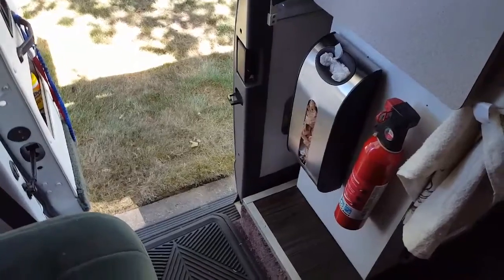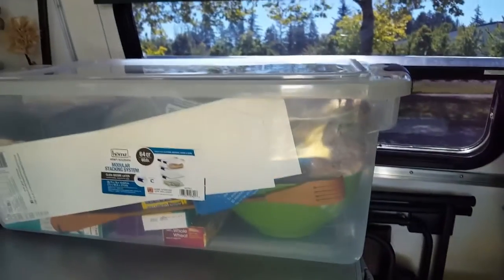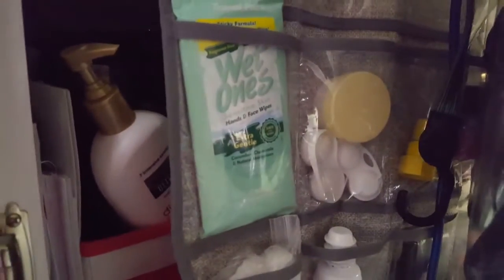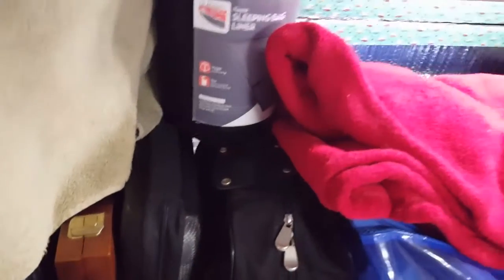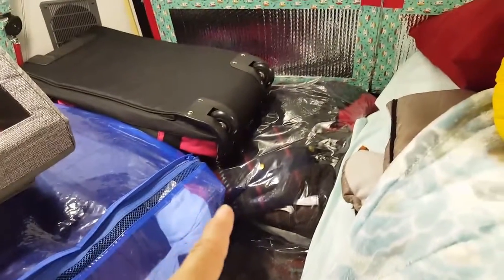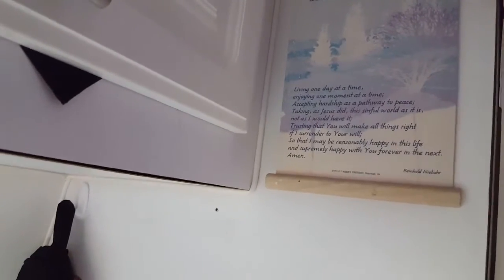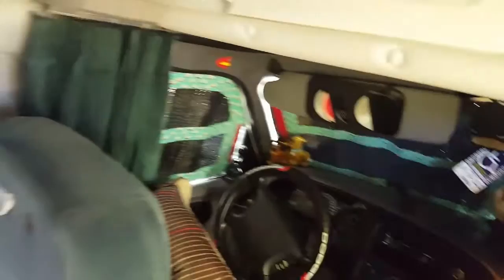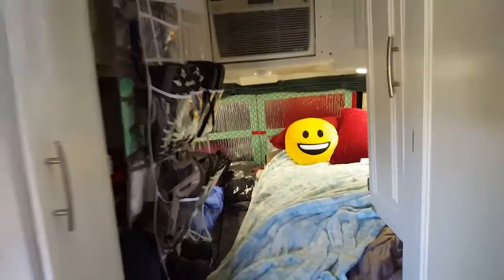After Organizing the Van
After organizing the van before my coast trip.